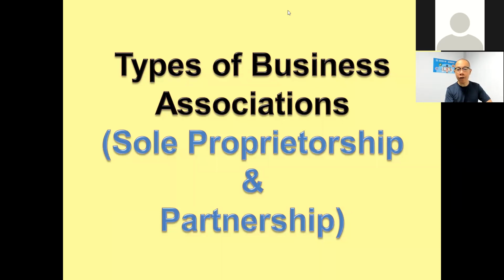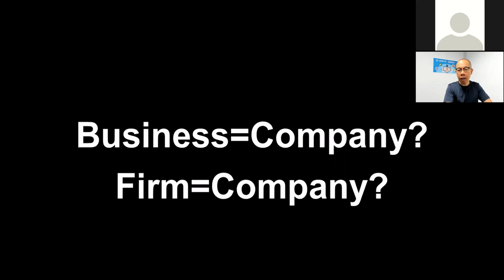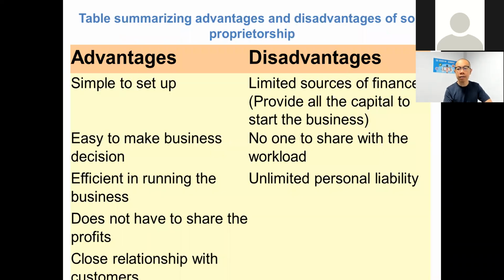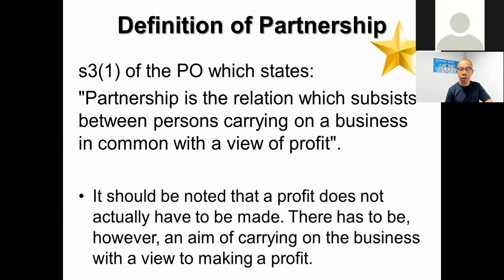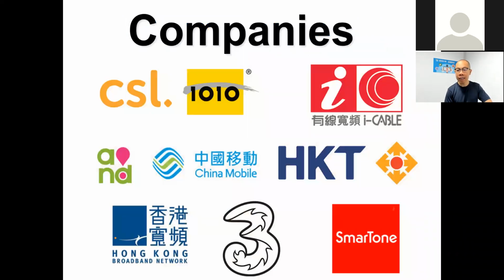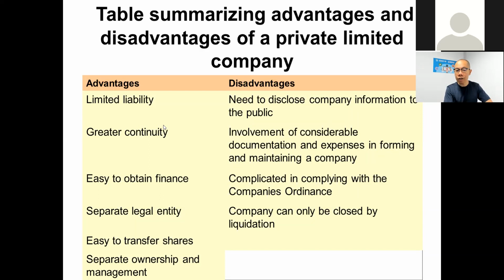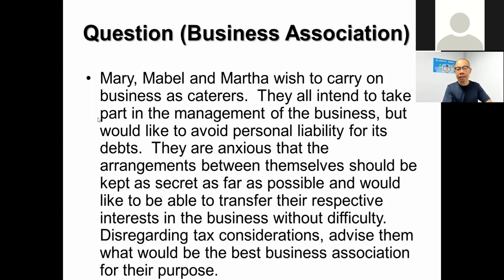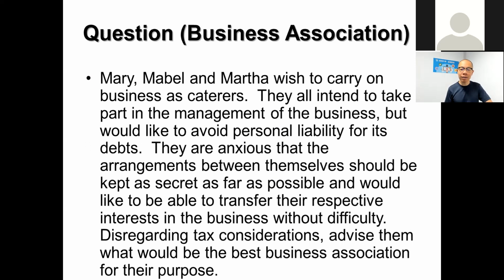香港創業懶人包- 過來人教你必知 ”法” Important legal choices for starting up a business in Hong Kong